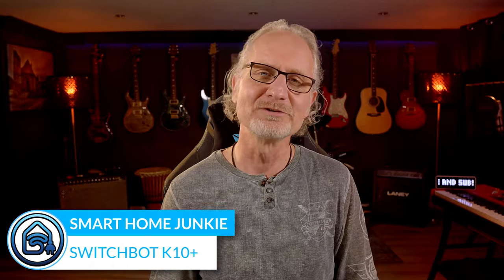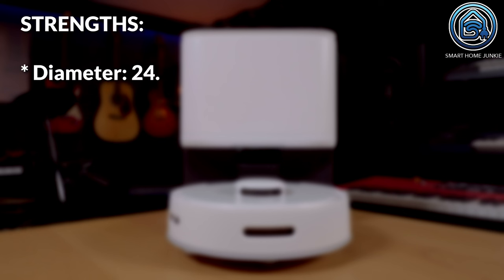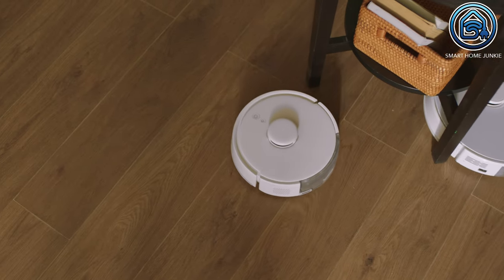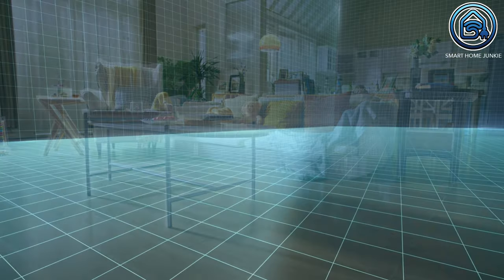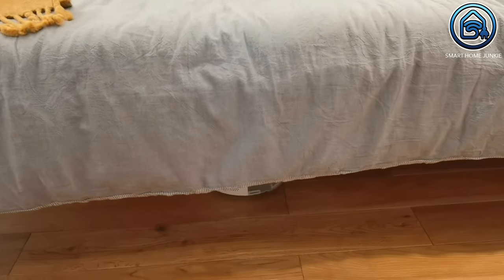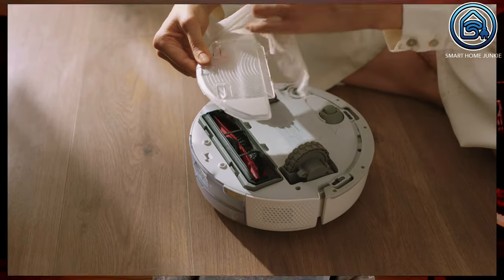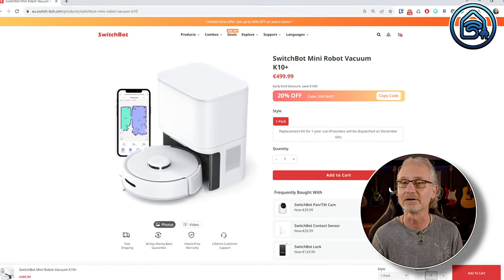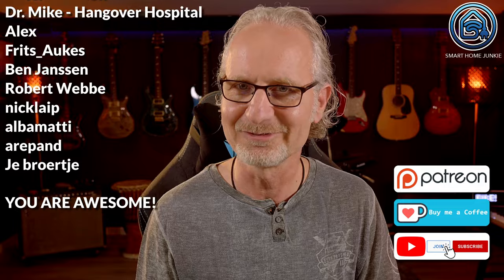SwitchBot K10+ Mini Robot Vacuum: The Best and Smallest Cleaning Companion?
Do you have a small home or apartment and don't have time to clean? Check out the SwitchBot K10+ mini-cleaning robot! This robot vacuum is small and easy to use and can clean up even the smallest of messes.

This is the perfect cleaning companion for people who don't have enough time to clean their home or apartment. The SwitchBot K10+ mini robot vacuum is small and easy to use, so you can clean up quickly and easily. Whether you're a student or a busy person, the SwitchBot K10+ mini-cleaning robot is the perfect choice for your needs!

Buy the Switchbot K10+ with a discount of 20% at:
* Amazon US
* Amazon UK
* Amazon NL